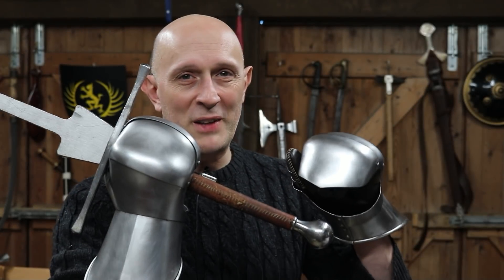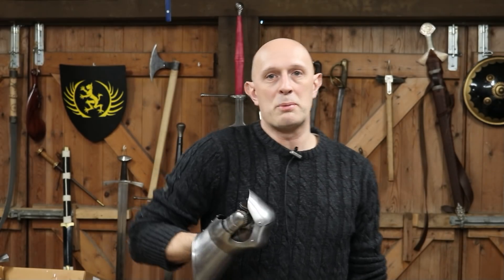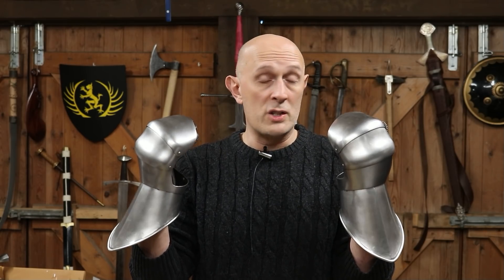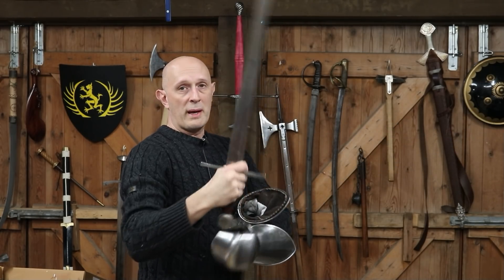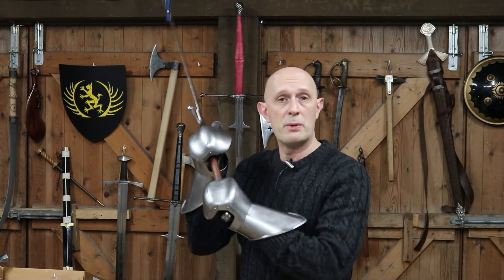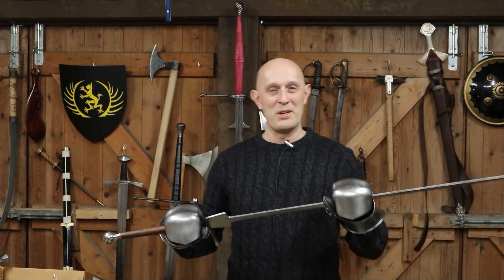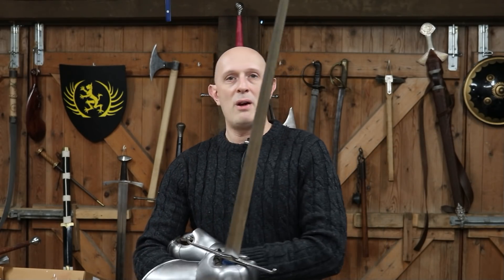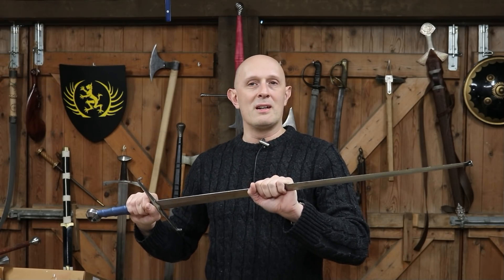Medieval Gauntlets and Using Longswords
Medieval gauntlets affect weapon use in a number of ways. Here we look at how gripping the longsword is affected by 'Milanese' mitten gauntlets of the 15th century. Gauntlets from Art of Steel